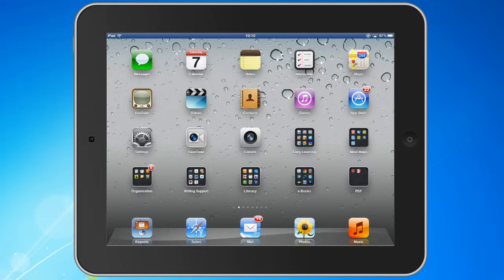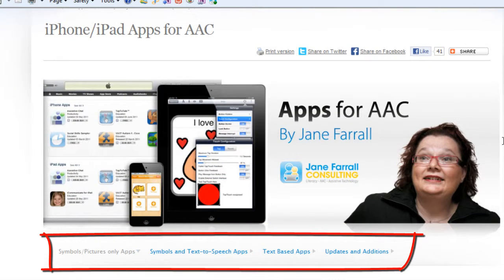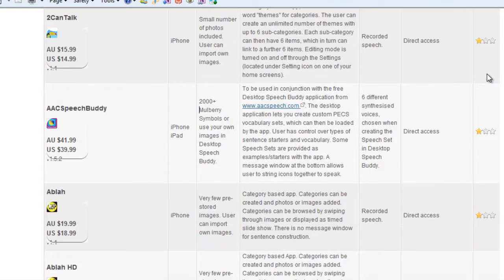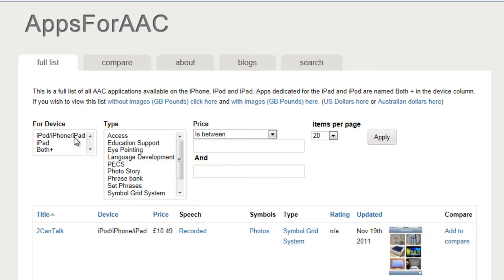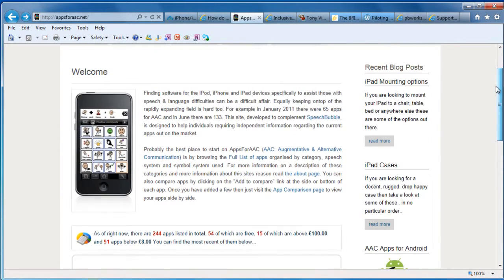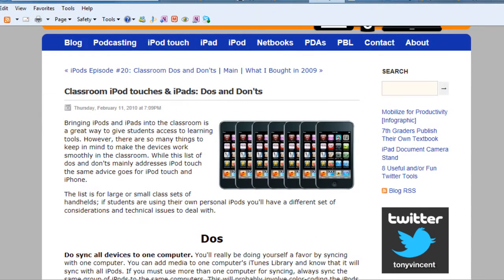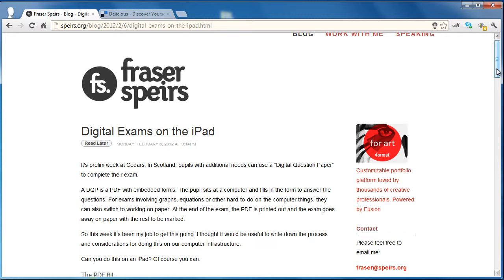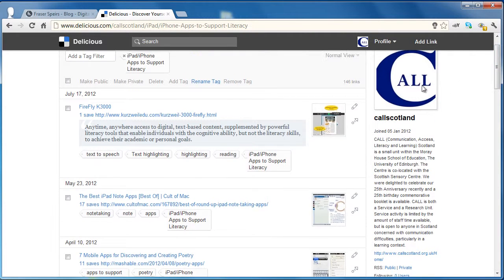iPad Resources and Accessories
There is now a range of iPad resources and accessories available for pupils with additional support needs. This short tutorial explores useful web resources such as Jane Farrall's Apps for AAC and more.